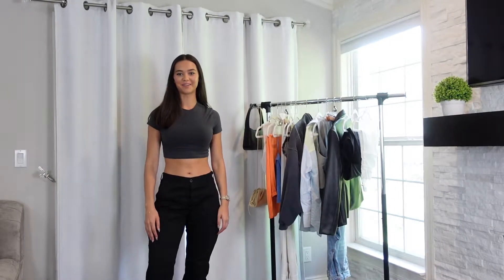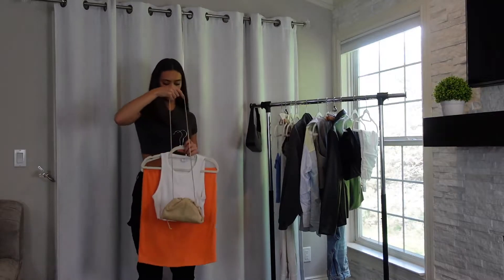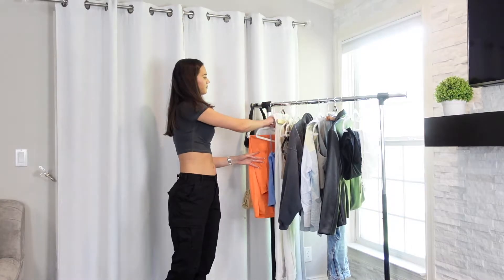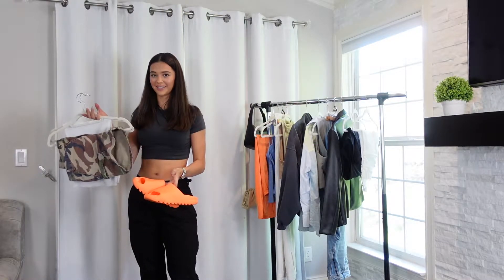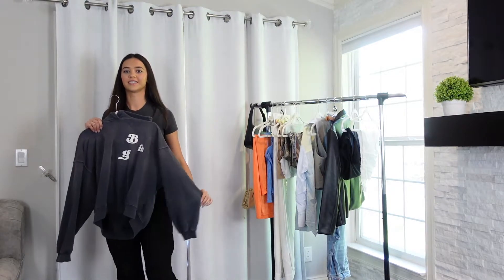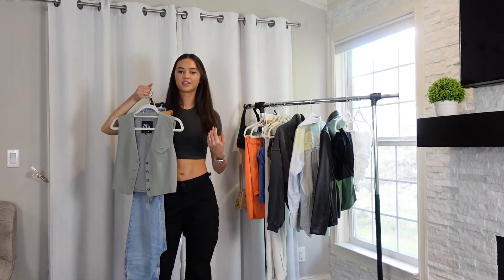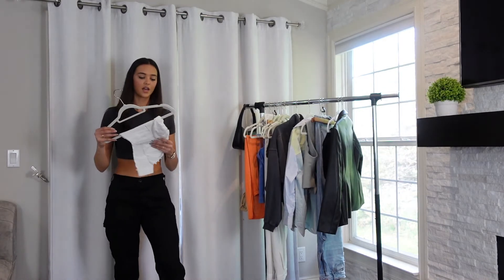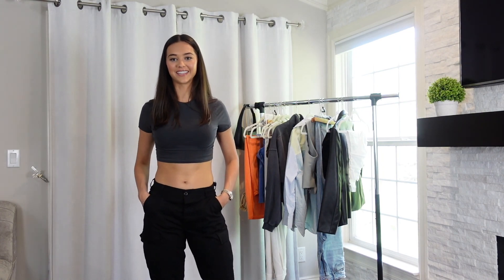SUMMER 2022 OUTFIT INSPO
Hi besties! Everything I wore is linked down below!

Shoes- (sold out)